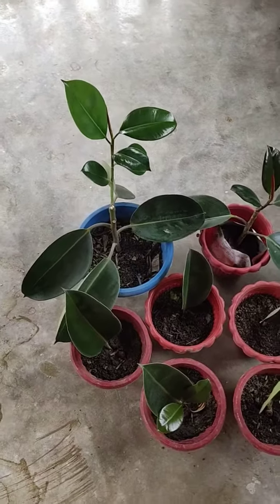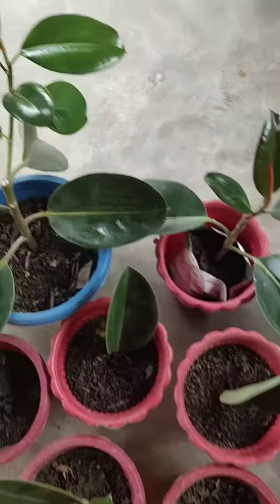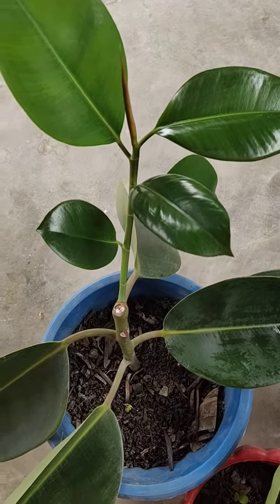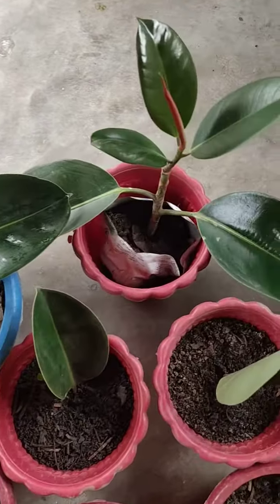Update 2: Rubber plant propagation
How my rubber plants look like after 2 months😍